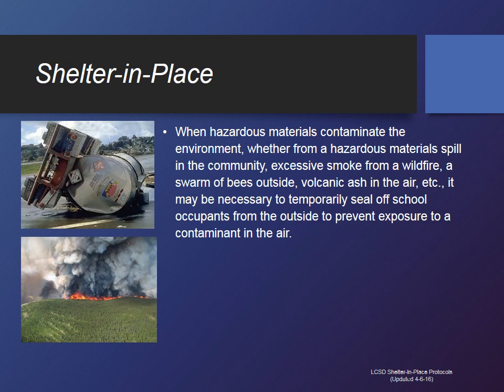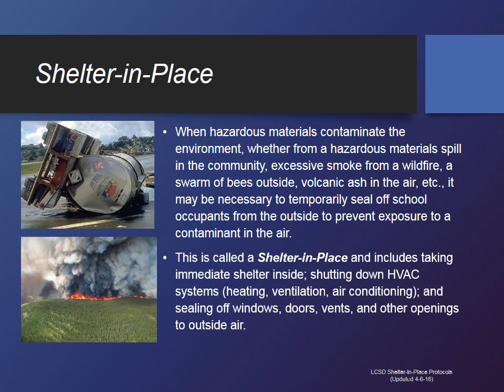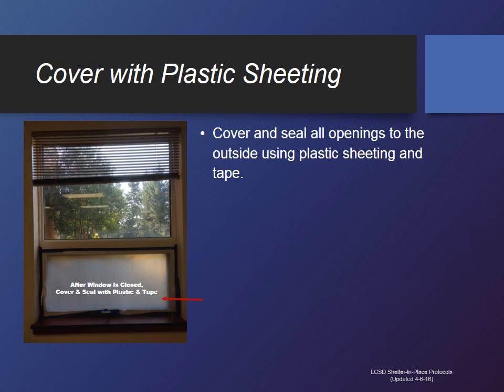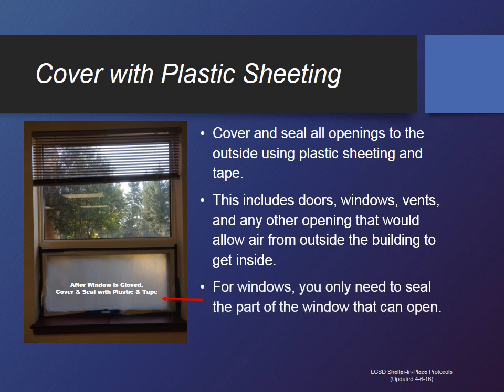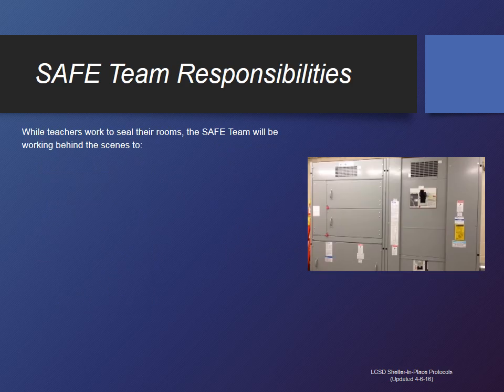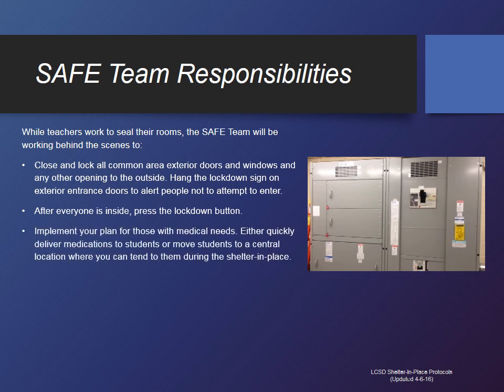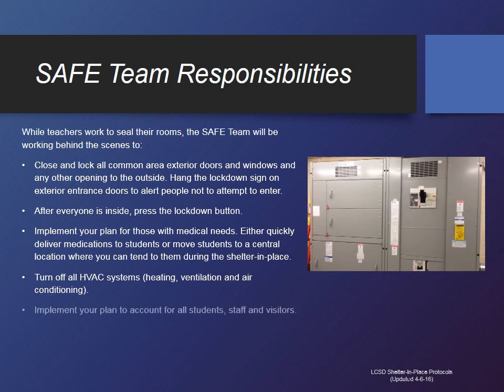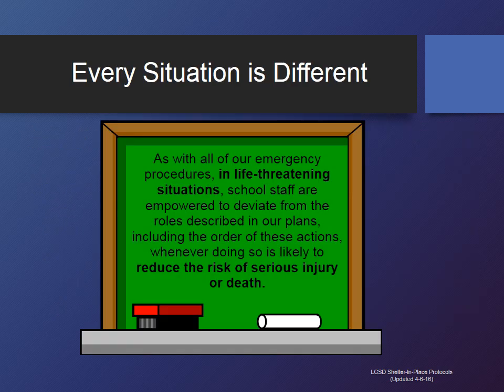Shelter-in-Place Protocols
This training from the Lincoln County School District (LCSD) in Oregon is featured in the REMS TA Center Tool Box